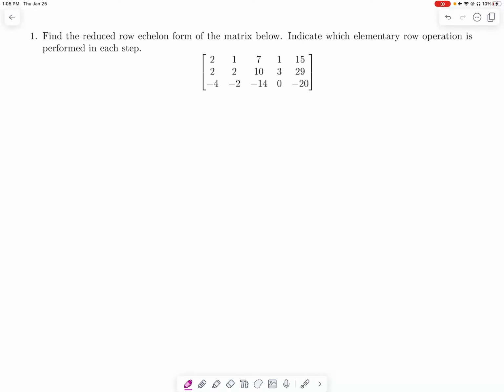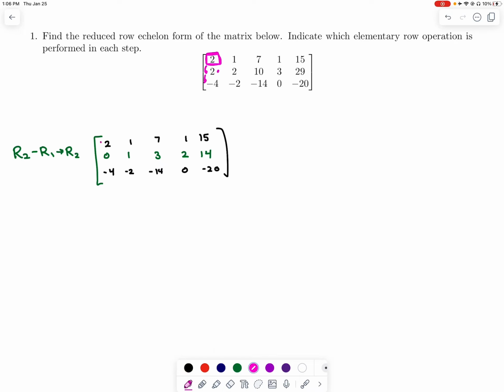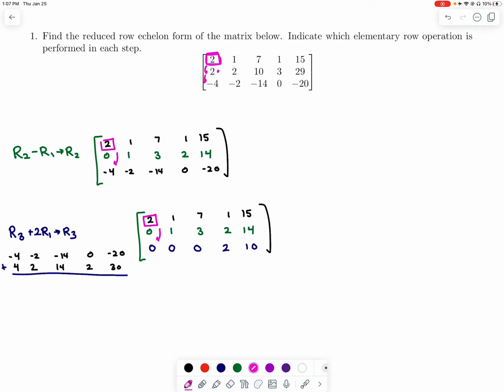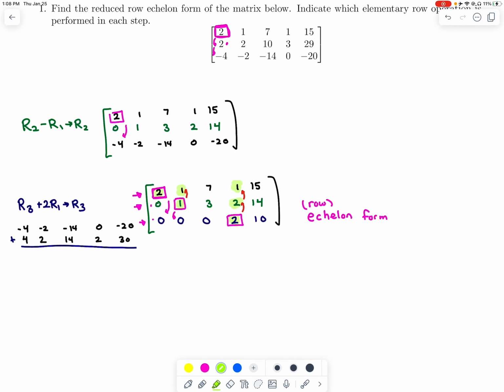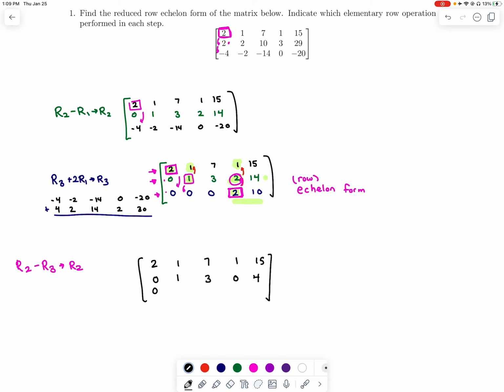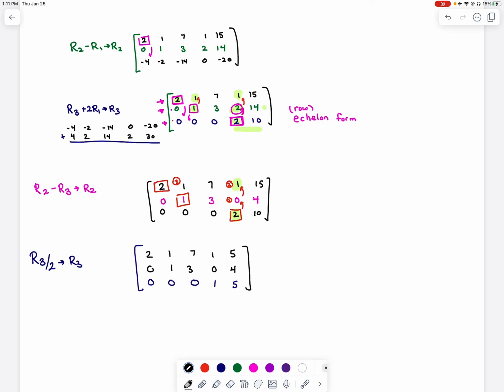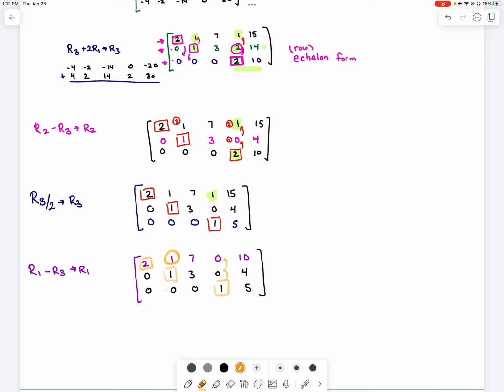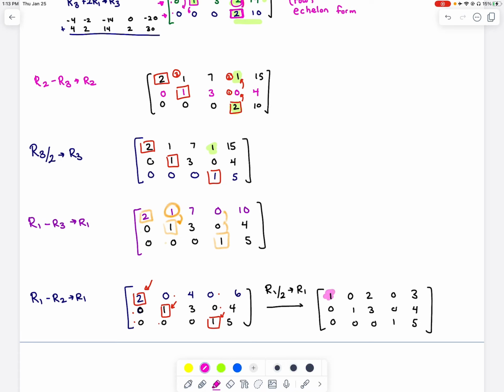Reduced Row Echelon Form Example